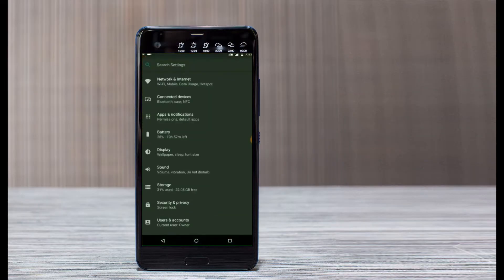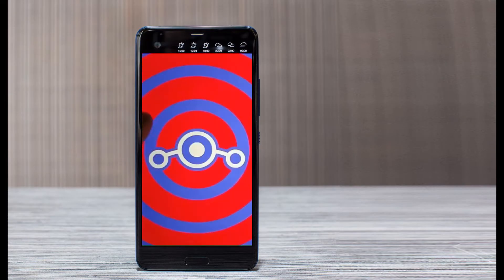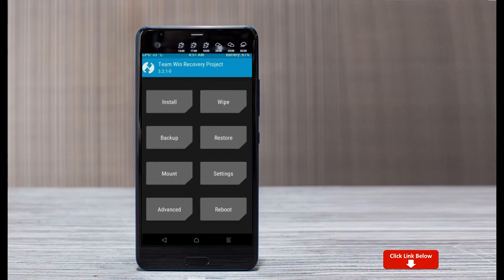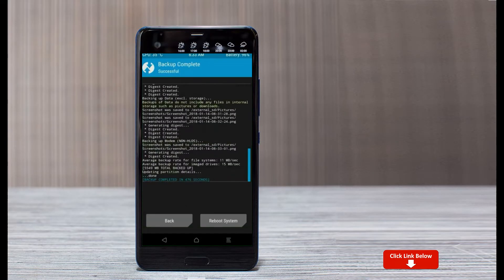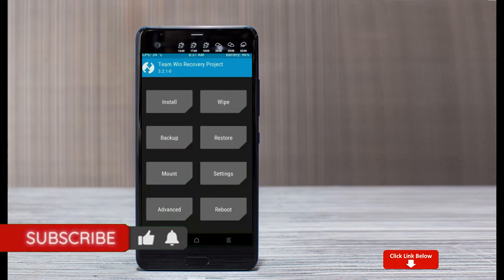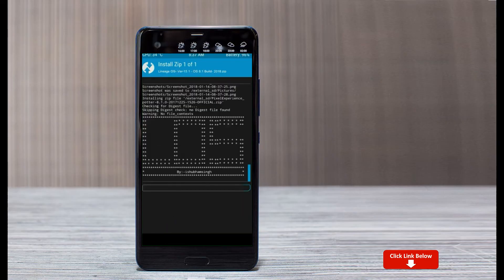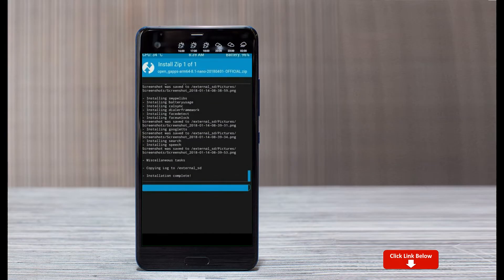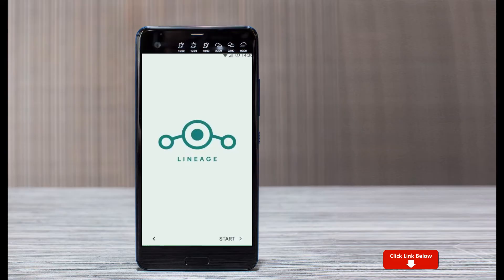How to Update Android 11 in HTC U Ultra (Lineage OS 18.1) Custom Rom Install and Review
Tutorial About Install Pure Stock Android 11 Easter egg LineageOS 18.1 Custom rom for HTC U ULTRA,Android Pie to 11 Update,Oreo to 11 R, Pure Stock Stable Android 11 for HTC U ULTRA, stable volte pure stock rom, oreo to Android 11 update ,installation with twrp recovery
How to Install LineageOS 18.1 on HTC U ULTRA
So if you are ready to install LineageOS 18.1  onto your HTC U ULTRA(sagit) device, then here is all the required information.  Let’s start with the requirements set.
PRE-REQUISITE:
Step 2: Next up, you will need to unlock the bootloader on your device. If you haven’t done so, then refer to our guide on How to Unlock Bootloader on HTC U ULTRA.
Step3: Once that is done, you also need to have the TWRP Recovery installed. You could refer to our guide on How to Install TWRP Recovery on HTC U ULTRA.
Instructions to Install Lineage OS 18 on HTC U ULTRA

1: Transfer the downloaded ROM and the GApps file to the Internal Storage of your device.
2: Now connect it to the PC via USB Cable. Make sure USB Debugging is enabled.
3: Head over to the platform-tools folder on your PC, type in CMD in the address, and hit Enter. This will launch the Command Prompt window.
4: Execute the below command in the CMD window to boot your device to TWRP Recovery
5: Now that your device is booted to TWRP, head over to the Wipe section and tap on Advanced Wipe.
6: Then, select the System, Vendor, Data, and the Cache partition and perform a right swipe to format the selected partitions.
7: After this, go to the Install section of TWRP. Navigate to the downloaded LineageOS 18 ZIP file, select it and perform a right swipe to install it
8: The process might take a few minutes. When the flashing is complete, go back to the Install section and this time select the GApps package. Perform a right swipe to install this file as well.
9: Likewise, you should also wipe the cache partition. You could either use the Wipe Cache button that would be available after flashing GApps. If not, then head over to Wipe, select the Cache partition and perform a right swipe to wipe it.
10: You may now reboot your device to the newly installed OS. For that, head over to Reboot and select System.